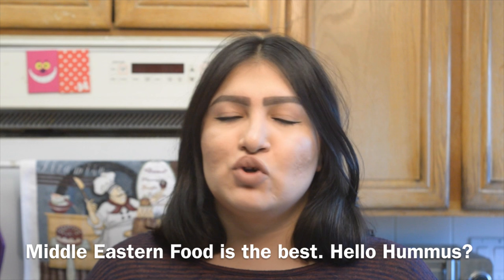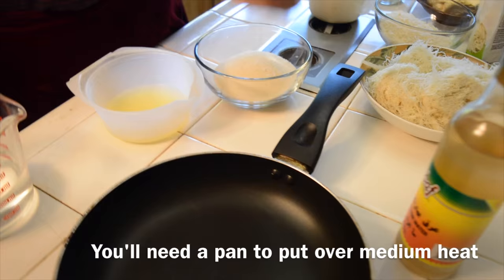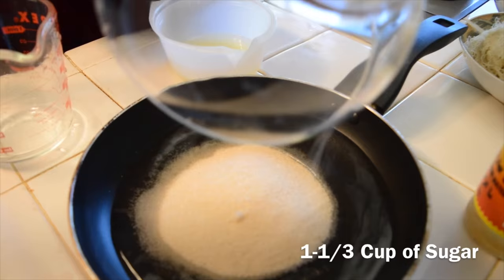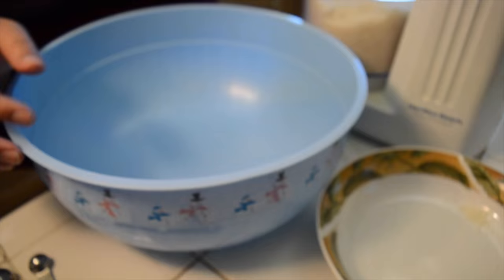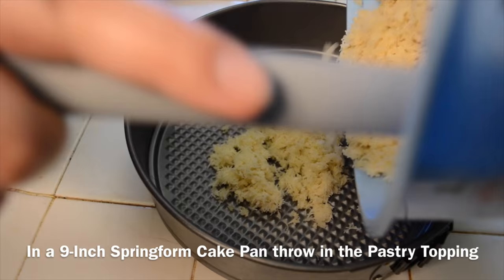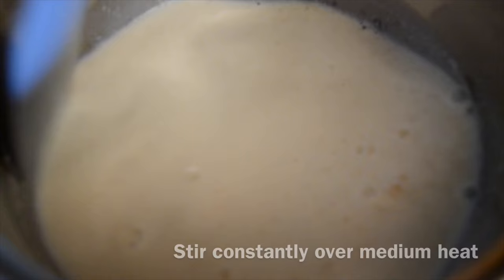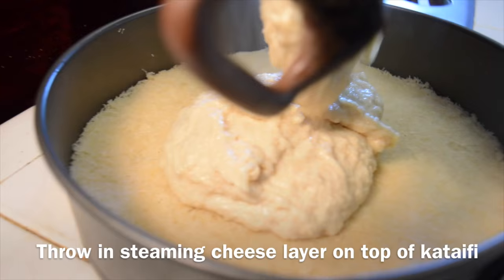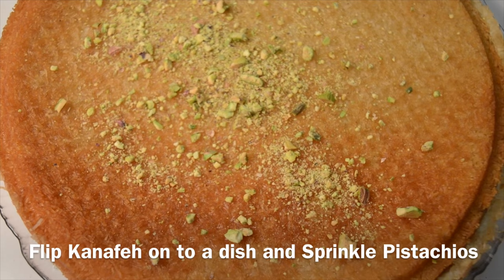Vegan Kanafeh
Masha'Allah! In this episode I will be showing you 7 simple steps on how to make a dessert fit for the sweet and savory tooth. Except there's a little twist, it's all vegan. Vegan Kanafeh that is! I was inspired to make a vegan version of what I remember eating as a kid on the streets of Amman, Jordan. Enjoy! (See Written Recipe Below)

Ingredients

Orange Blossom Syrup:
- 1 1/3 Cup of Sugar
- 1 Cup of Water
- 1 Tablespoon of Lemon Juice
- 2 Tablespoons of Orange Blossom Water

Kanafeh:
- 3 Cups of Kataifi (shredded phyllo dough)
- 1 Cup of Panko (dried breadcrumbs)
- 1 Cup (2 Sticks) of Melted Vegan Butter (Earth Balance)
- 1/2 Cup of Orange Blossom Water
- 1 Package (2 Cups) of Daiya Mozzarella Shreds
- 2 Cups of Plant-based Milk
- 1/3 Cup of Farina (cream of wheat)
- Crushed/Chopped Pistachio Nuts

Tools:
- 9" Springform Cake Pan
- Medium Pan
- Medium Pot
- Spatula
- Measuring Cups
- Measuring Spoons
- Bowls

Instructions:
- Orange blossom syrup... in a medium pan add sugar, water, orange blossom water, and lemon juice and bring to a boil over medium high heat. Reduce heat to low and simmer till sugar dissolves. Turn heat off and cool then transfer syrup into a bowl and place it in the fridge.

- In the food processor pulse the shredded phyllo dough for about a minute to make it into a fine meal. Place the phyllo in a bowl with the breadcrumbs. Add the melted butter and ½ cup of orange blossom syrup. Shift the phyllo until all the stuff is coated.

- In a 9-inch springform cake pan pour phyllo mixture in it. Compress it very well by pushing it into the bottom of the pan firmly to create a thin even layer.

- In a medium pot heat the milk over medium-high heat until it is hot, but not boiling. Add the farina and cook for 2 minutes, stirring constantly until the mixture thickens. Once farina thickens turn off heat and add in the Daiya cheese, fold cheese and farina until the cheese has melted.

- Pour the cheese mixture over the phyllo dough in the prepared pan, and even the cheese layer. Shake pan to remove as much air bubbles as possible. Place in the oven and bake for 30-35 minutes. Remove from the oven and cool.

- Open springform cake pan and turn the kanafeh onto a dish and drizzle with ¼ cup of orange blossom syrup. Garnish with all the pistachio nuts you can ever dream off. Serve immediately or set aside and microwave before serving it again. Kanafeh is best when the cheese is hot and melting. Add more syrup if desired.

Directing: Serene Al-Tayab
Editing: Sarah Jihad